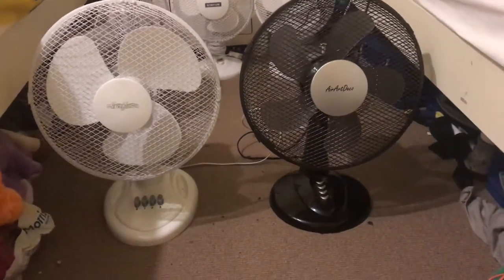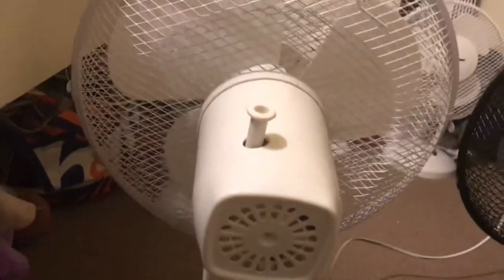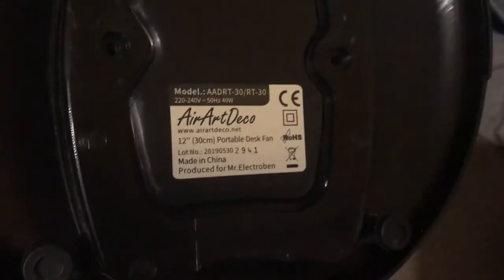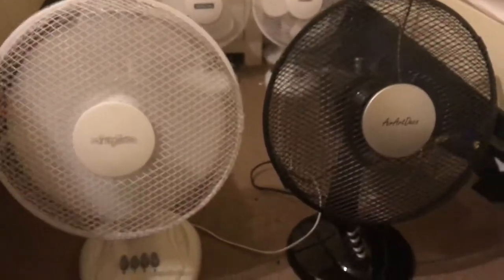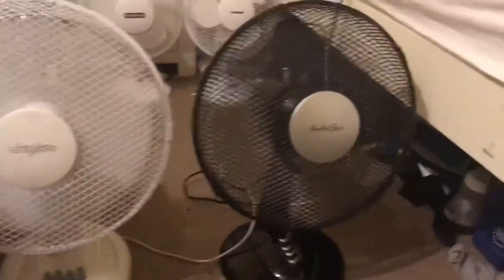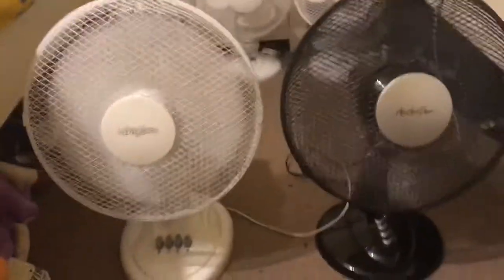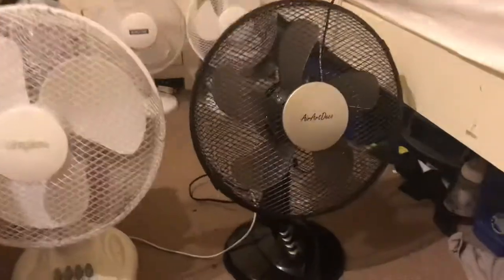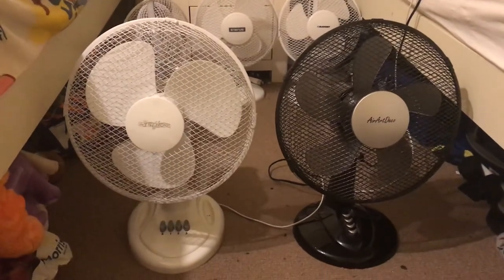Stirflow 12 inch oscillating white desk fan VS AirArtDeco 12 inch oscillating black desk fan